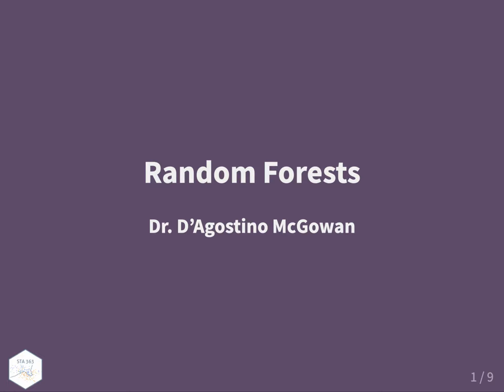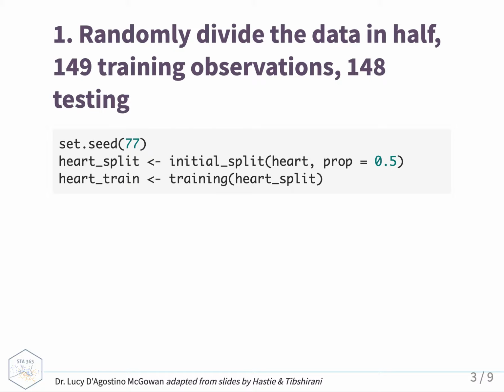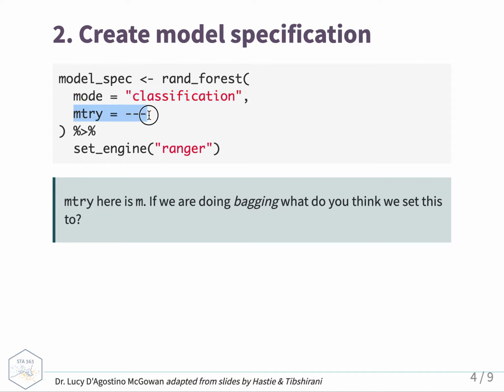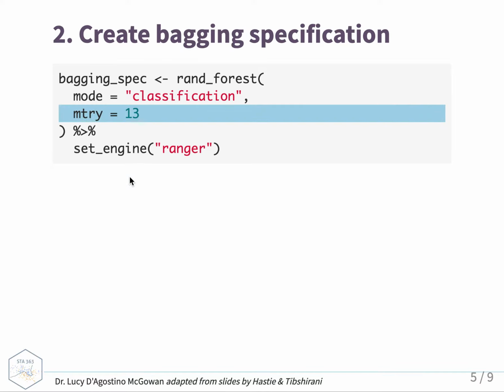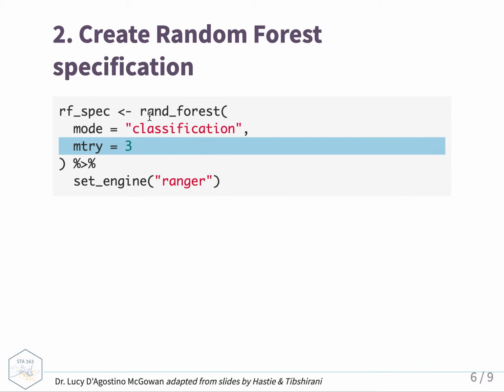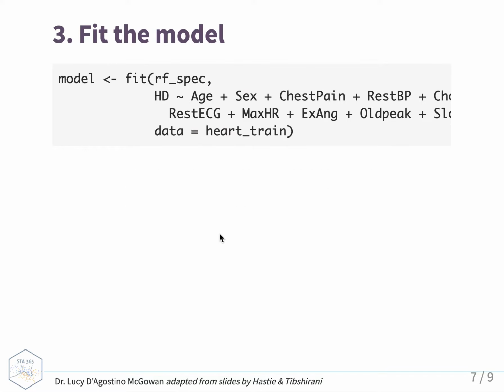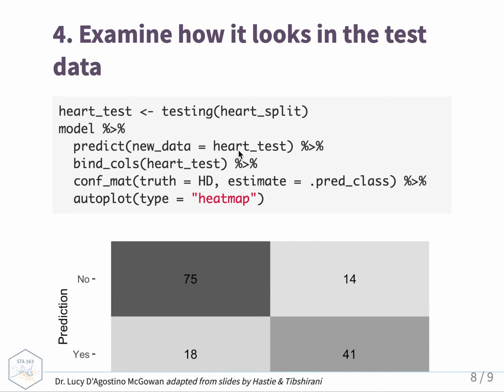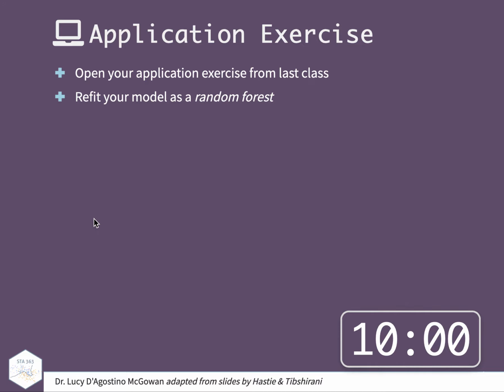Random Forests in R